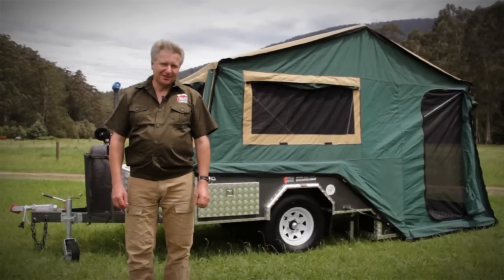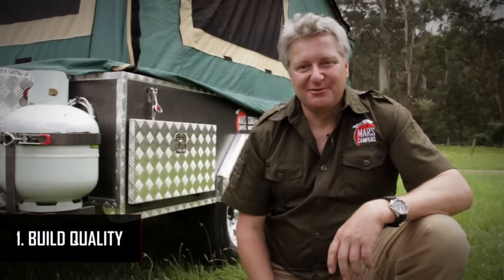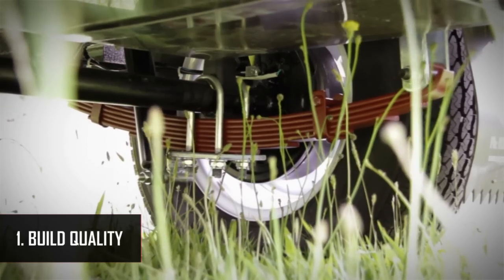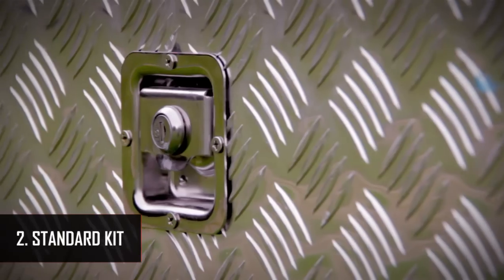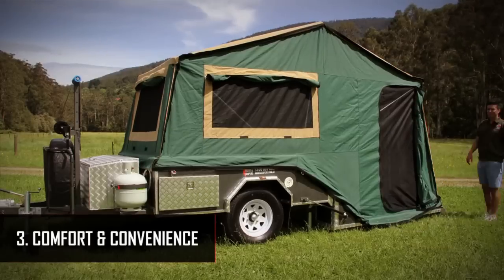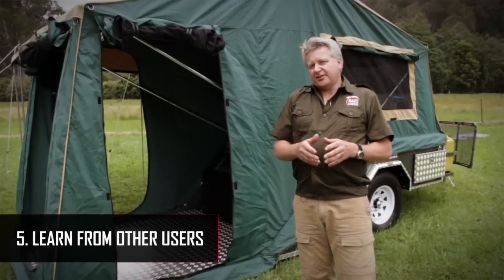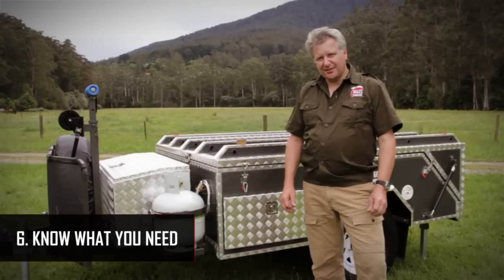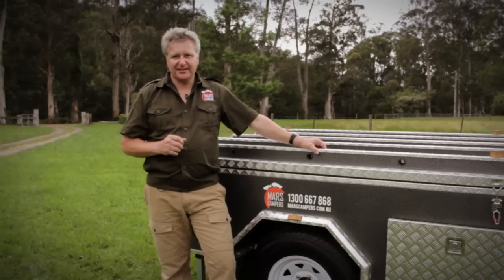Camper Trailer Review - Mars Campers Buying Guide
Understanding what to look for  in a camper trailer can be confusing even to the most experienced of buyers. With that in mind we prepared  this guide outlining some points you should keep in mind when buying your first camper.

Please feel free to add a comment and we will consider your suggestions when making our next video.